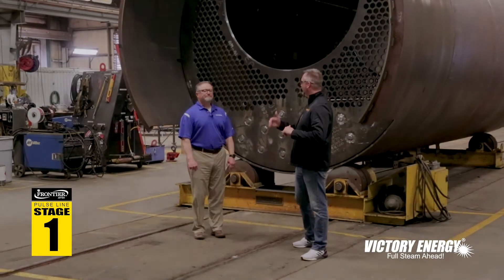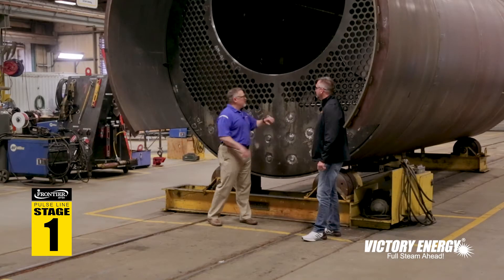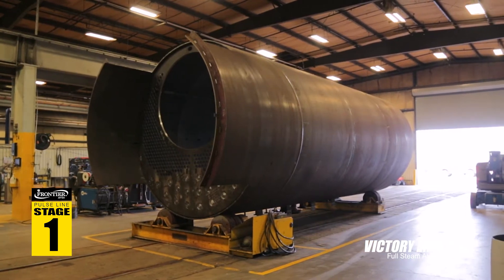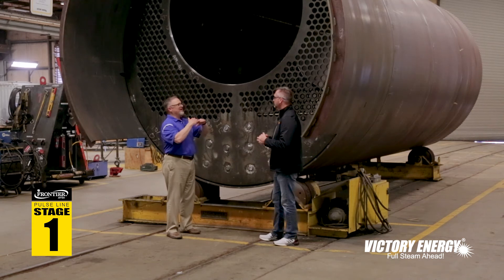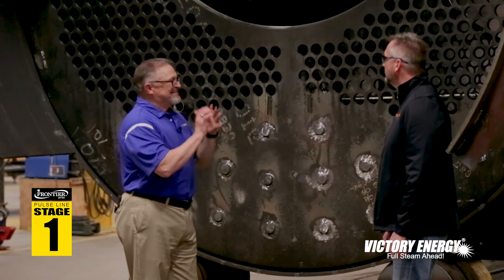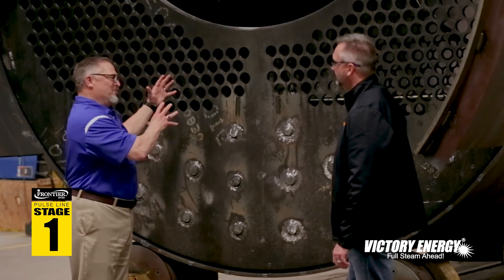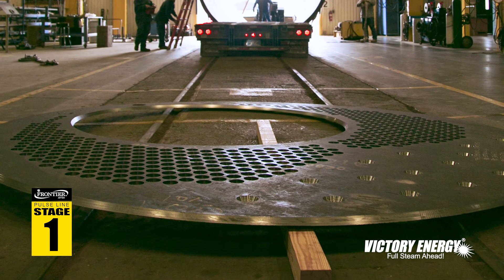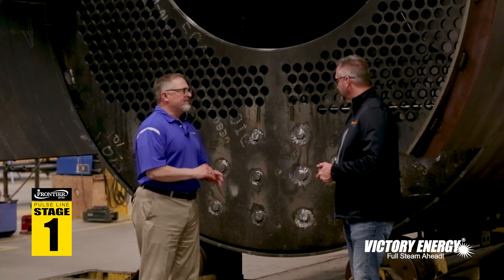Firetube Manufacturing Pulseline at Victory Energy (1/5)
First in a new series, Oren K. Hardesty, the National Sales Manager for our Firetube Business, details what happens in stage one of our Firetube pulseline. Oren is joined by Richie Ware of Ware Boilers, one of our long time trusted reps.